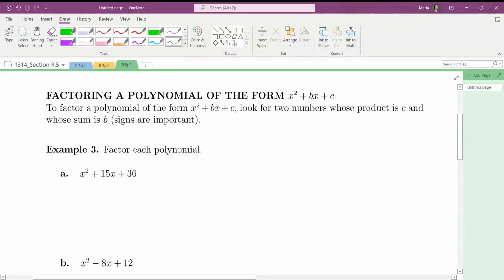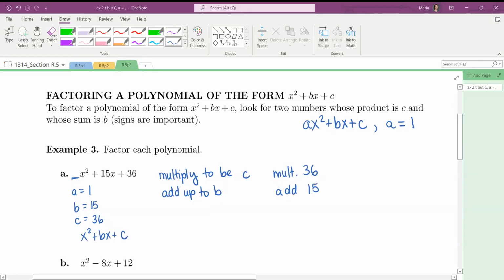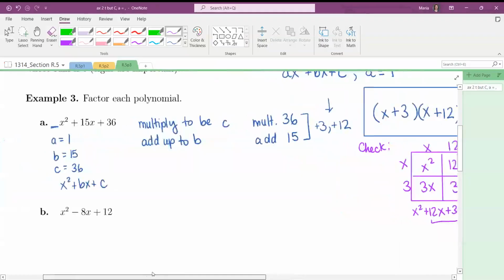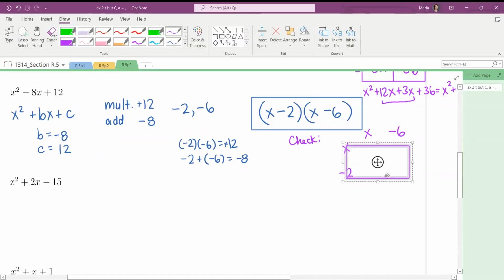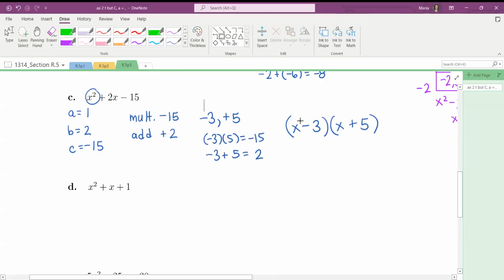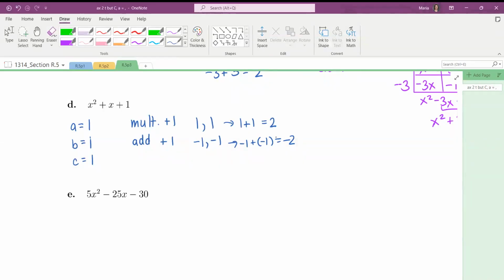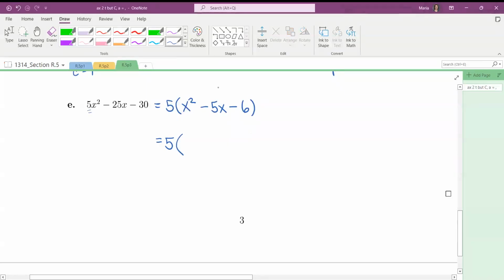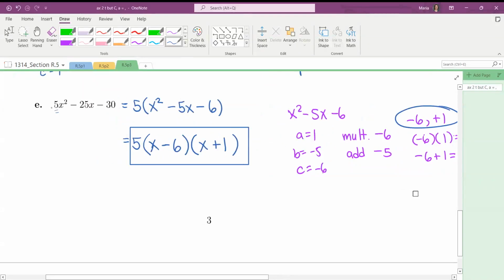R.5 Factoring a Polynomial of the Form x^2+bx+c / Example 3